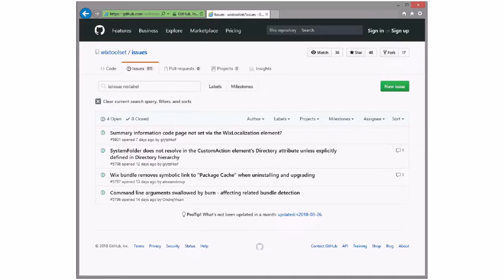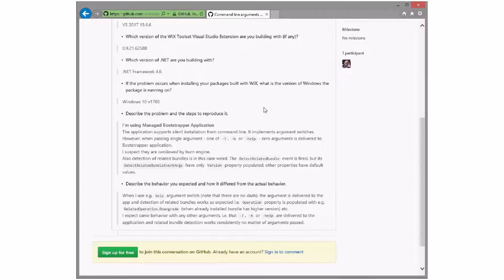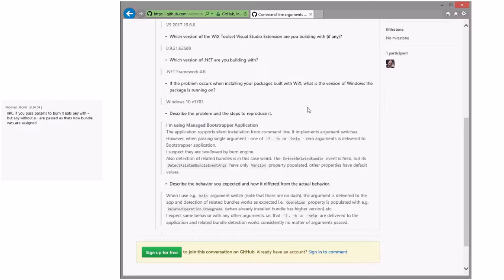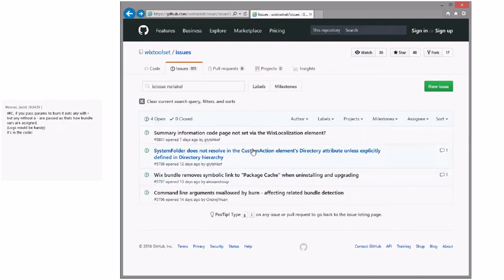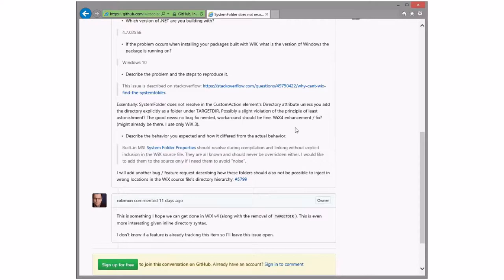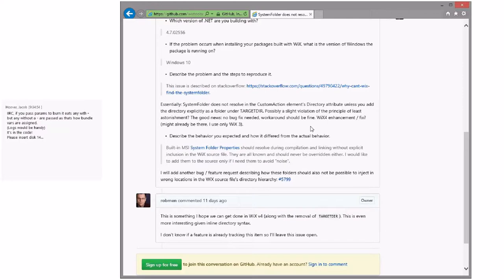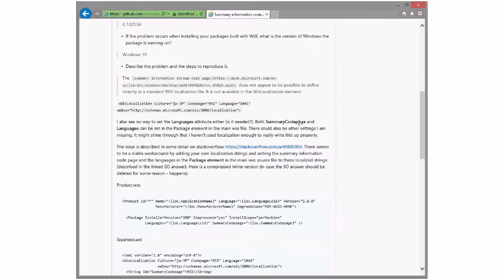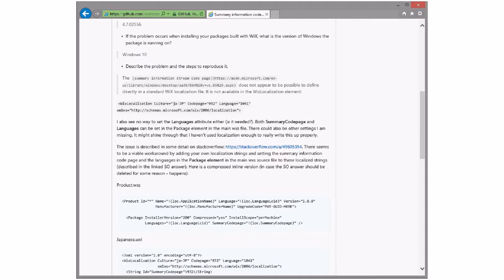WiX Online Meeting #147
Thursday, April 26, 2018 9:32 AM